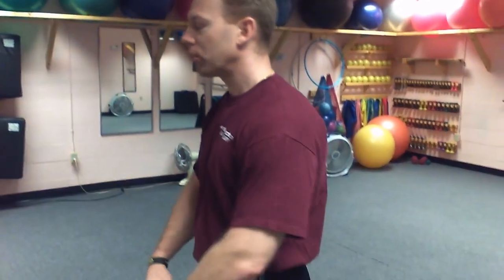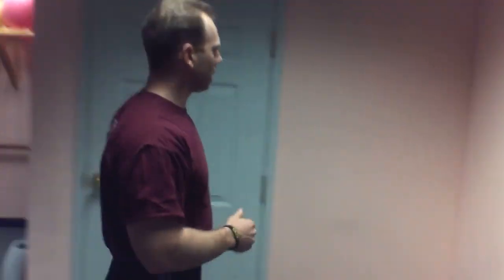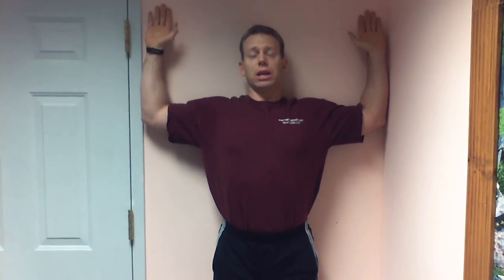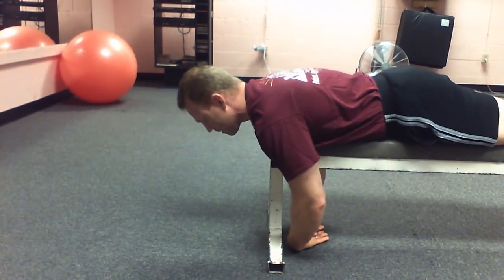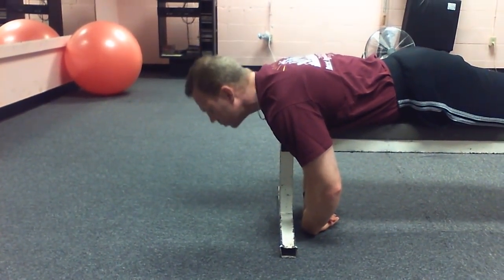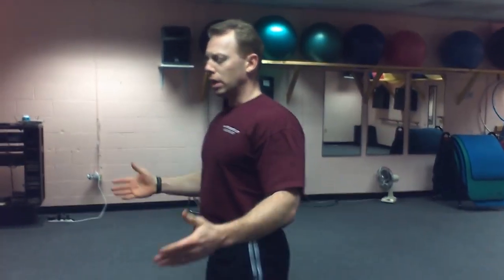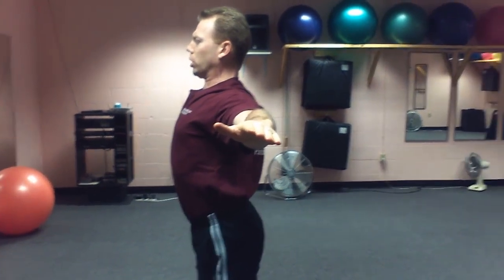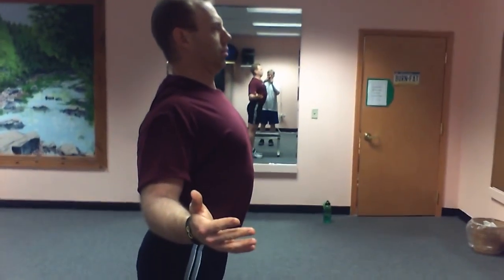Fix Forward Head Posture Syndrome.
Fix Forward Head Posture with neck, shoulder and back exercises to brink the spine back into proper alignment.
(fix Rotator Cuff Pain without surgery)